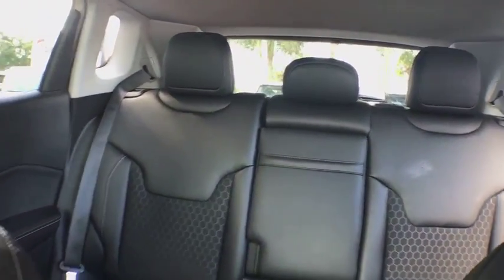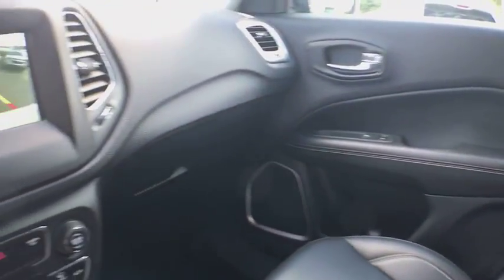2018 Jeep Compass Gainesville, Ocala, Lake City, Jacksonville, St Augustine, FL 7866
White Clearcoat  2018 Jeep Compass available in Gainesville, Florida at Tomlinson Motor Co. Servicing the Ocala, Lake City, Jacksonville, St Augustine, FL area.
2018 Jeep Compass Latitude FWD - Stock#: 7866 - VIN#: 3C4NJCBB2JT226290

Still Under Factory Warranty, Partial Leather, 17Alloy Wheels, Backup Camera, Blindspot Monitoring, Cruise Control, Dual Zone Climate Control, Remote Start, Rear Parking Sensor,Power Driver Seat, Bluetooth, Keyless Entry & Ignition,XM Radio, Rain Sensing Wipers, Start/Stop Engine & Much More. - Our non-commissioned staff is here to help you make an informed and educated decision. With unbeatable, no-haggle pricing and no dealer fee, we deliver a superior product at a lower price. -